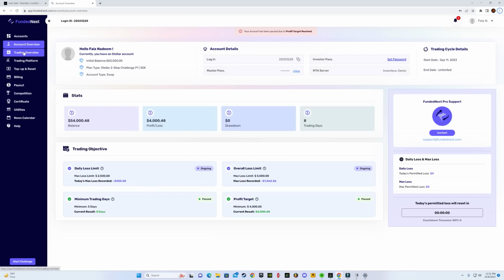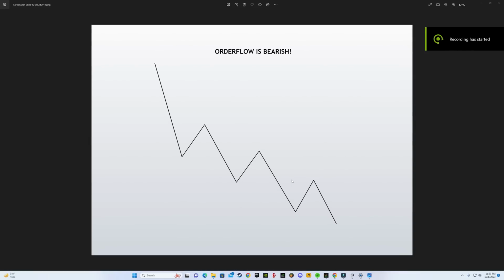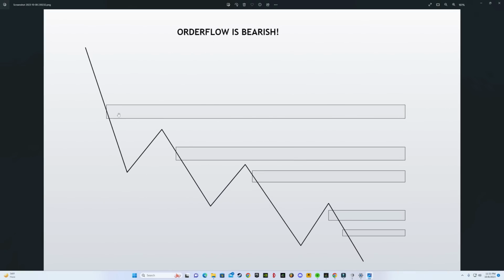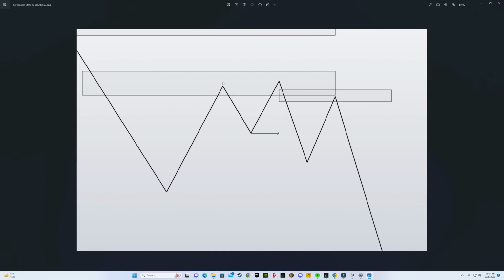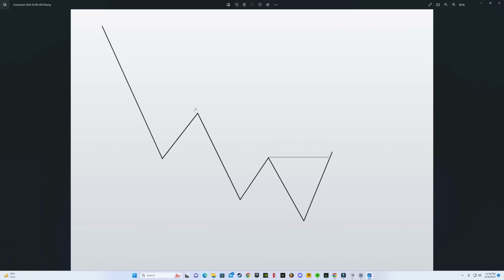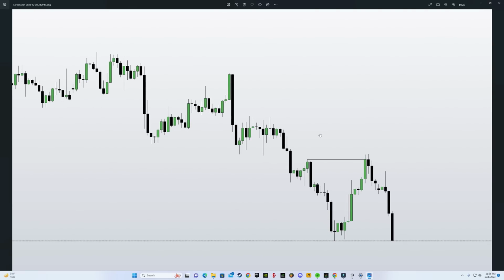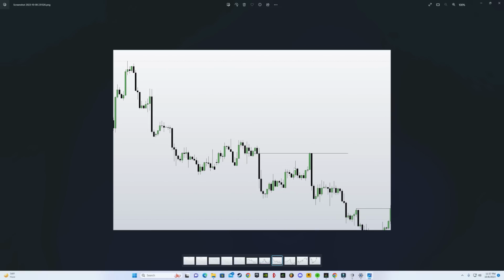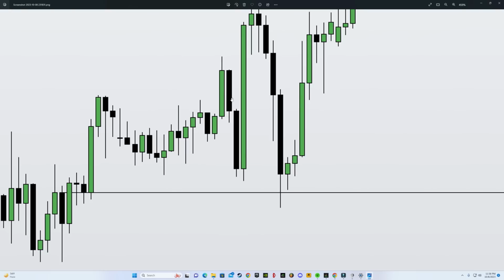Passed Another Prop Firm Challenge! (Full Strategy Revealed)